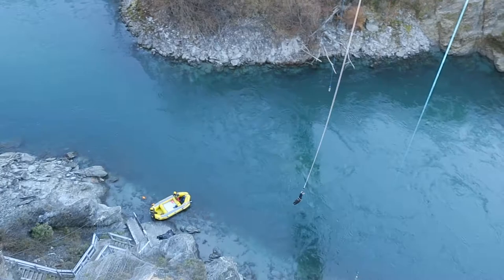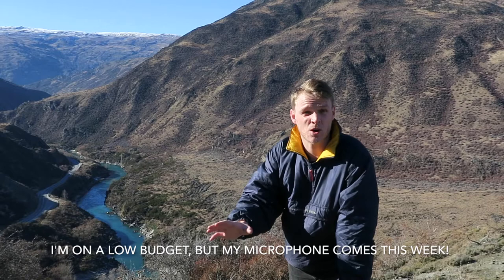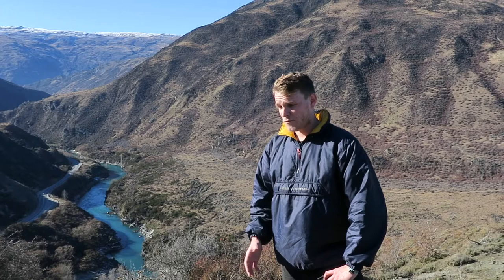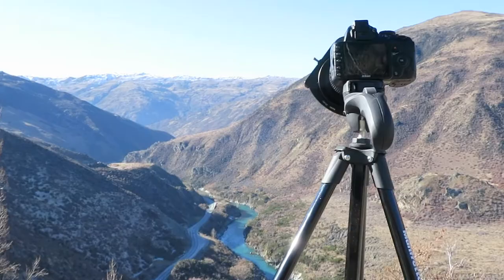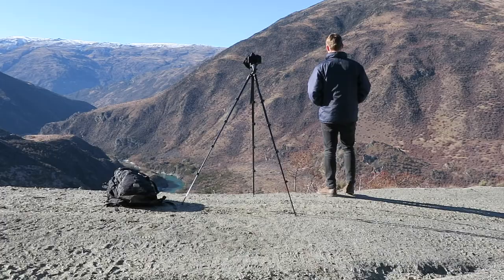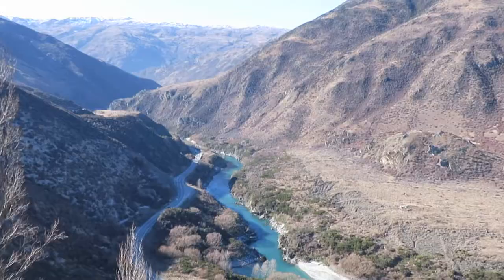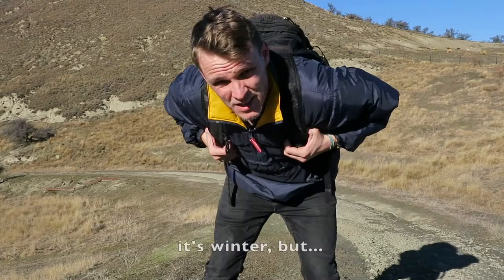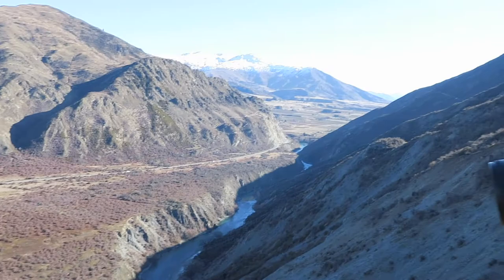Landscape Photography - Back to Basics